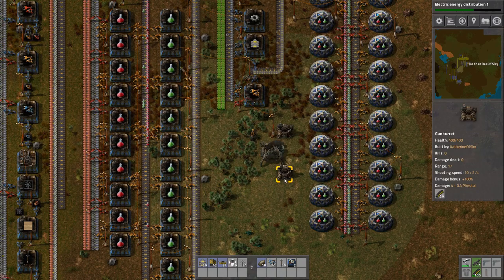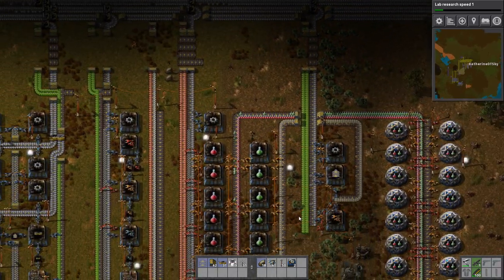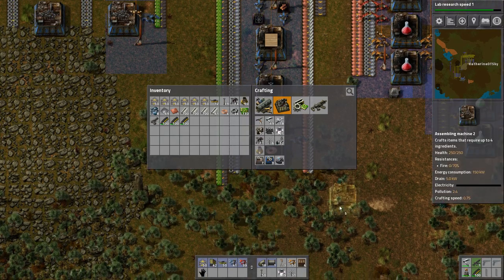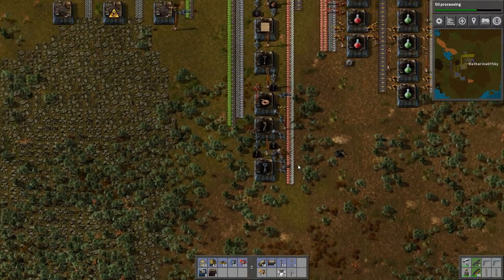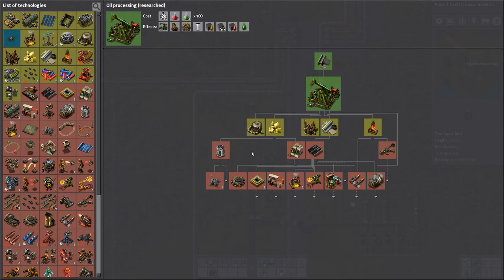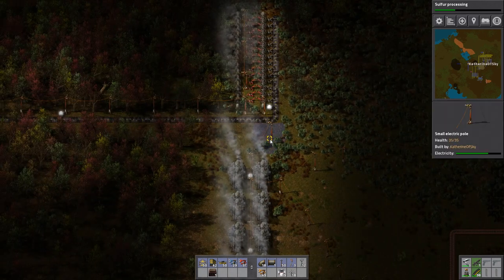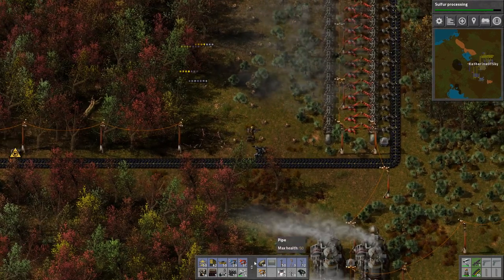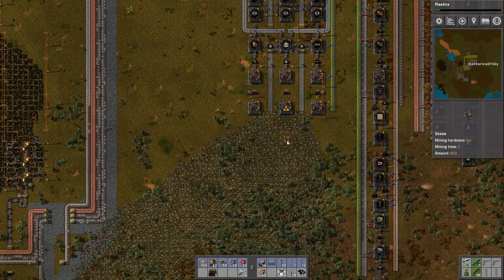Factorio 0.14 The Belt Diva! Ep 8: Time to Explore! Oil ho! | Let's Play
Series devoted to the love of conveyor belts and weaving them together in the perfect factory setting!

Episode 8: The oil crisis is real.  Time to go exploring this vast landscape in search of larger fields.

& play the free demo!